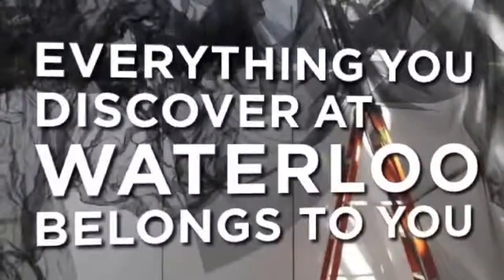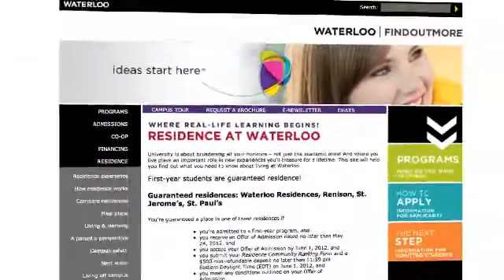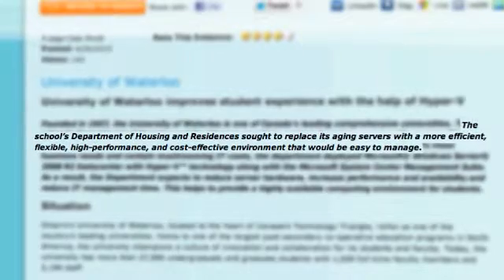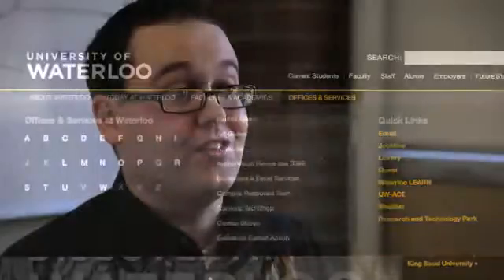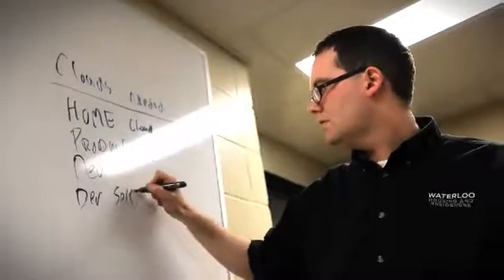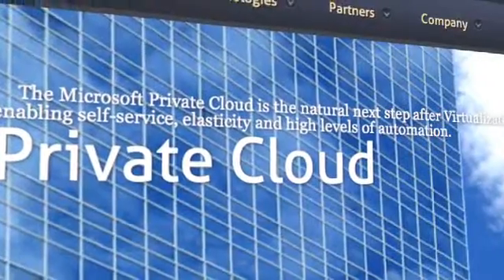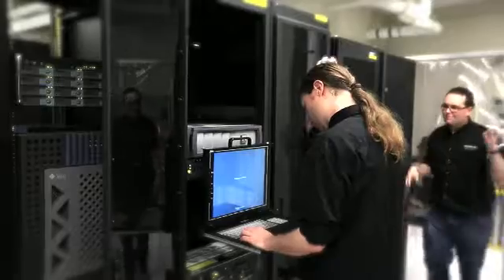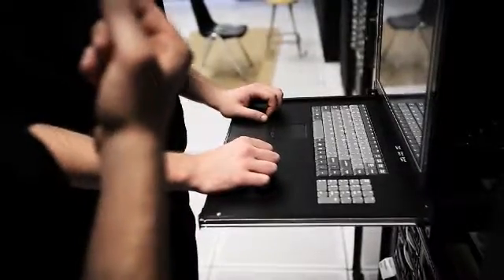University Avoids Estimated CDN$600,000 Expense, Boosts Performance with Private Cloud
When Alberta, Canada, experienced heavy flooding in June 2013, most F12 Networks small and midsize business (SMB) customers were able to keep operating, because they hosted their IT infrastructures at F12 or used Microsoft Office 365 for email messaging. By using F12 and Windows Server cloud-based IT services, SMBs can instantly scale their IT infrastructures to meet business needs, deliver IT services to far-flung employees, and “disaster-proof” their business IT.